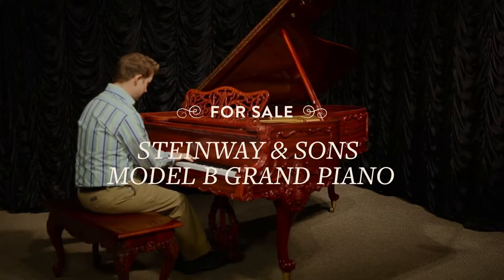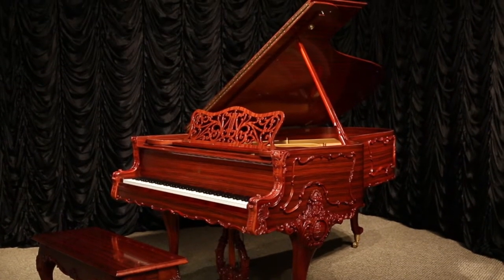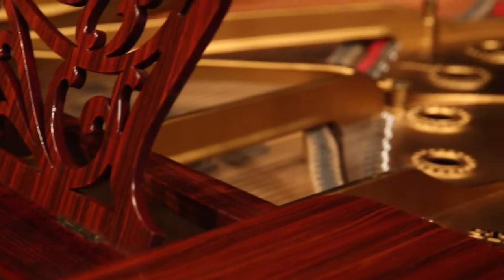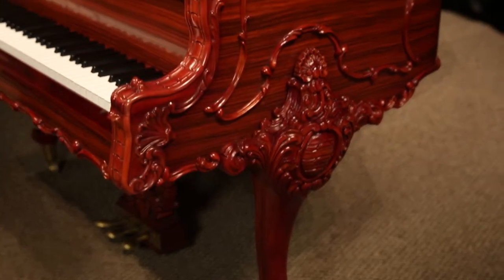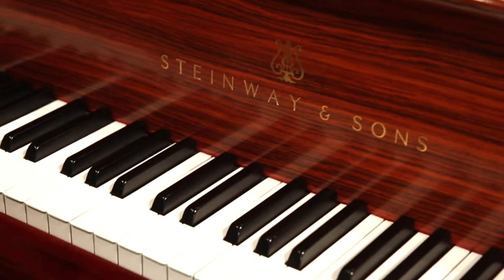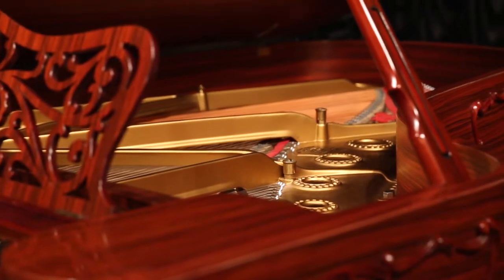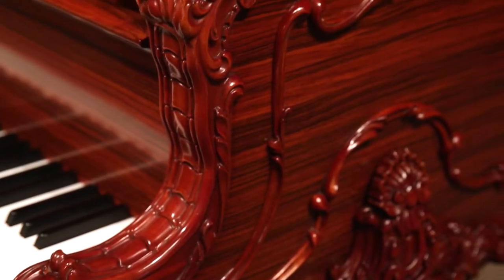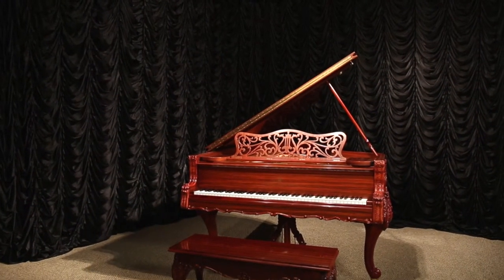Steinway & Sons Model B Baroque Style Concert Grand Piano